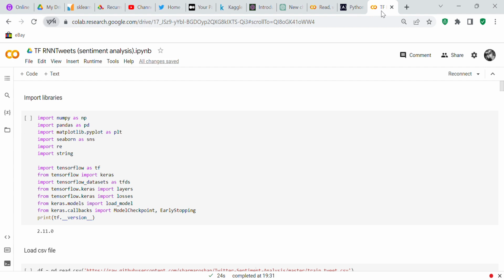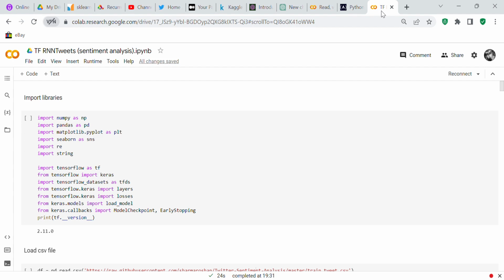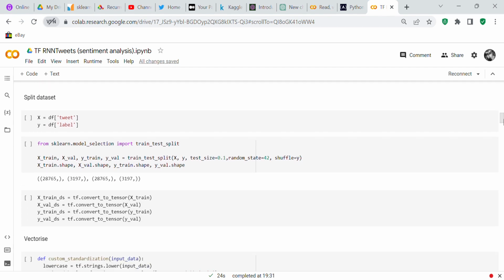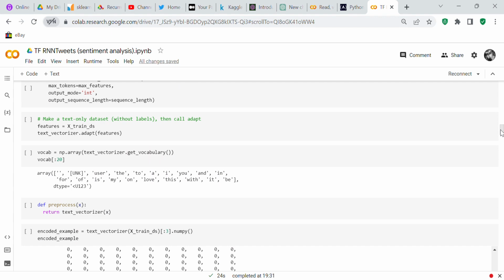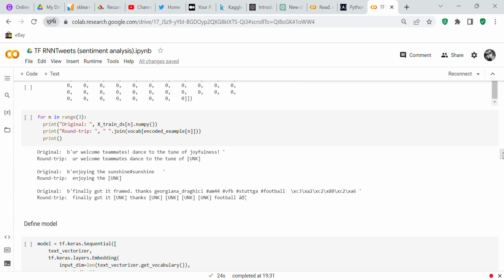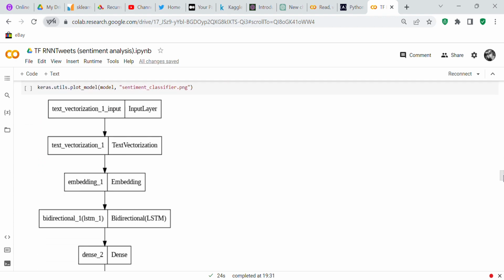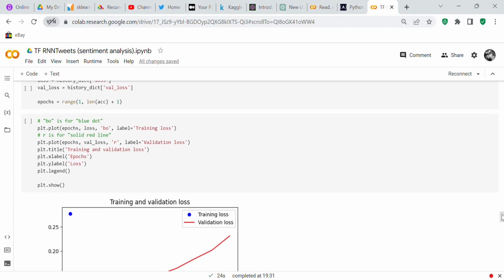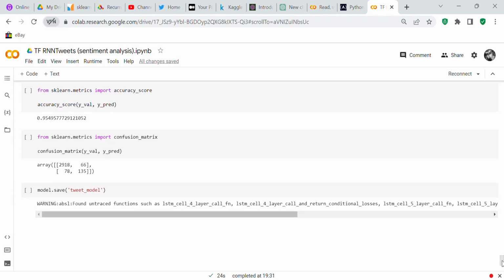Code review: Tensorflow Recurrent Nueral Network on tweets sentiment analysis